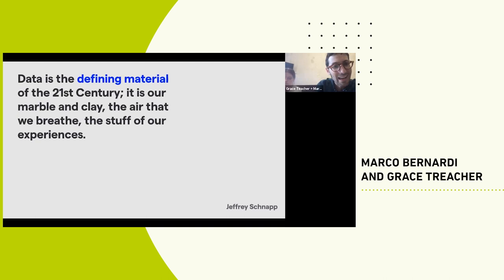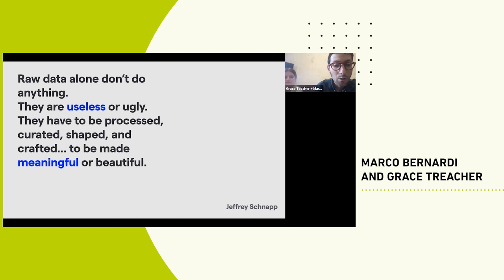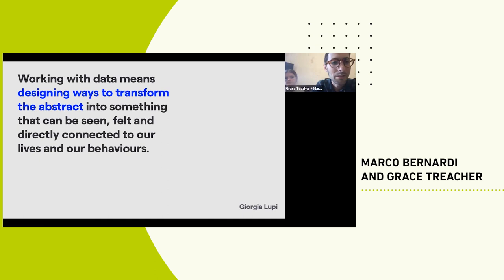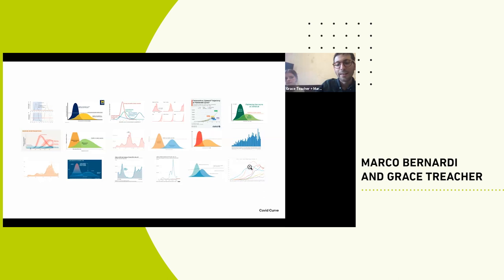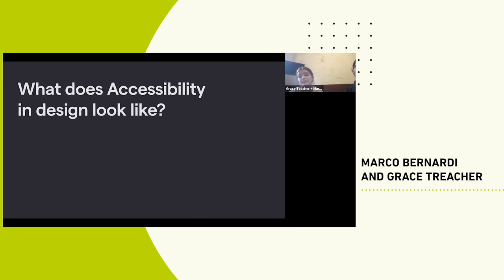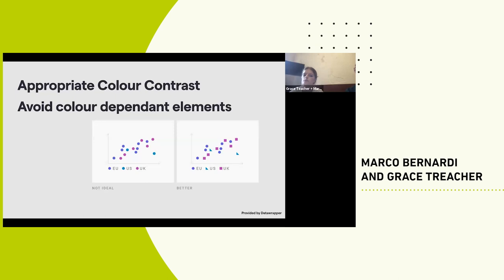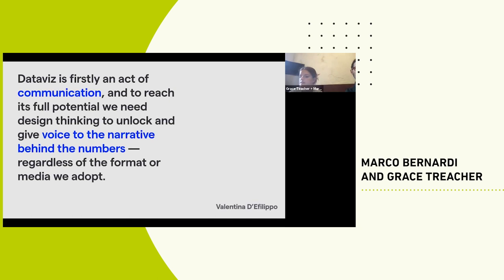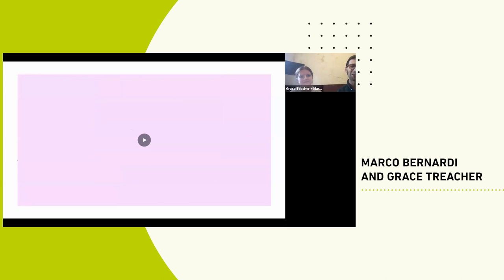Diversity in Data: Not all graphs are equal: Using design to make data more inclusive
Not all graphs are equal: Using design to make data more inclusive

Speakers: Marco Bernardi and Grace Treacher

Synopsis: Good data design can create a shared understanding around an issue. Bad design can confuse, exclude and misinform. This talk shares how design has been used to transform history, and how an inclusive approach can make it even better.

Biographies: Marco Bernardi is also a visiting lecturer on data narratives, and is a strong advocate for user-centred design.

Grace Treacher is a designer at Applied Works, and recently graduated with a BA (hons) Graphic Design from Kingston University. Grace has a particular interest in how data can be made more accessible and inclusive.